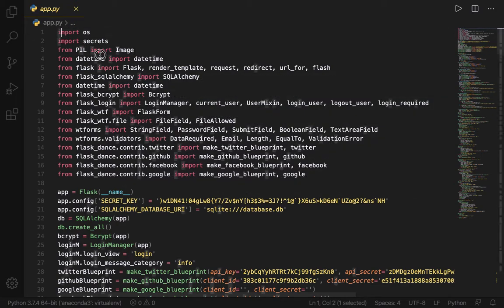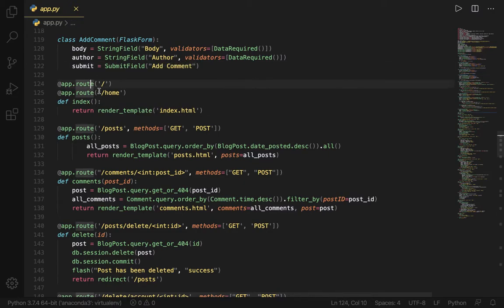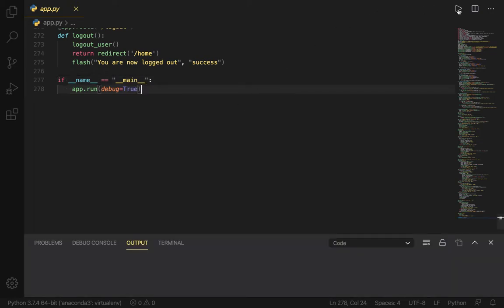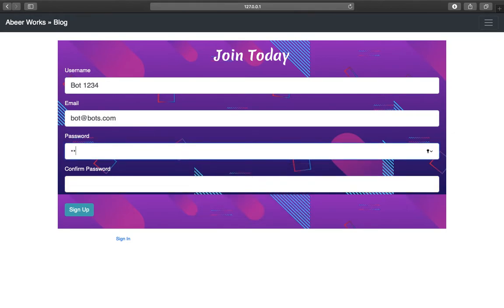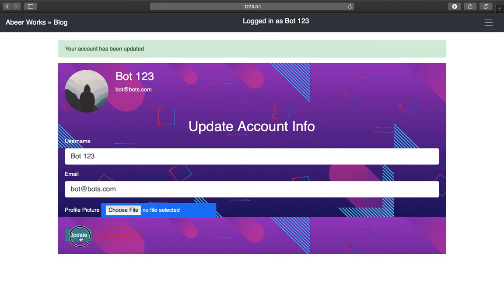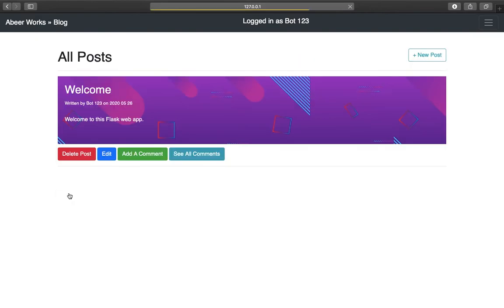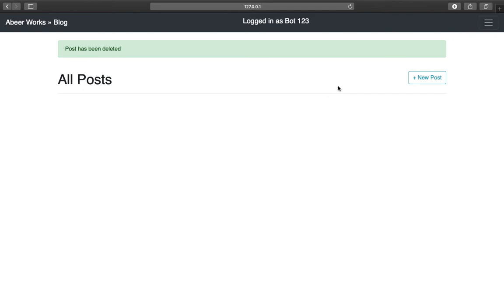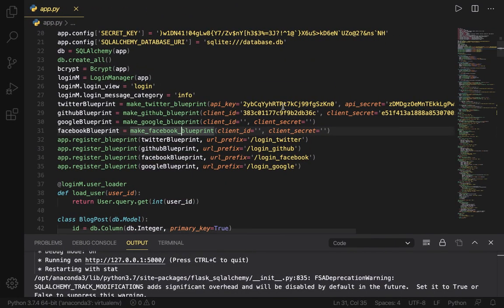Full-featured Flask Blogging Web-app | Python Projects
Hey what's up guys. In this video, I will be showing you a full featured blogging web app that I have built using the Flask micro framework in Python and Jinja2 template syntax.

The app has users, posts, comments, and you can also update your account.